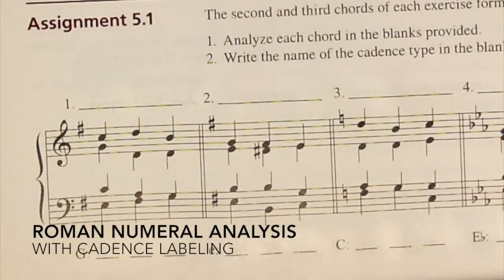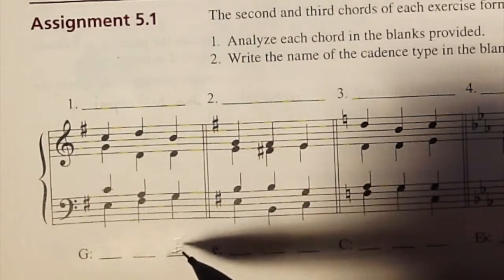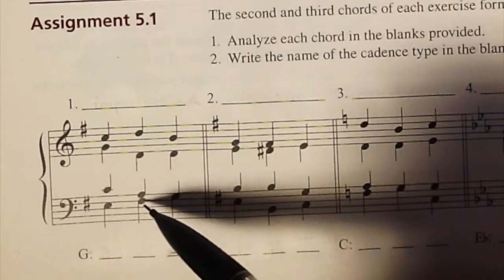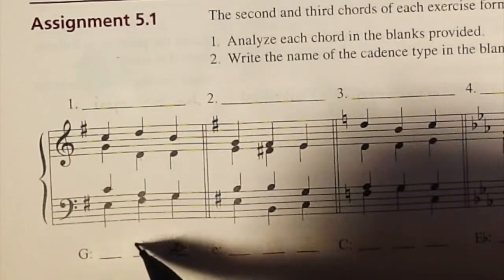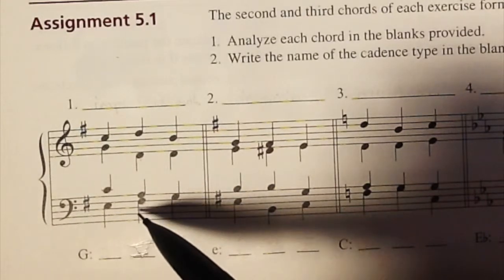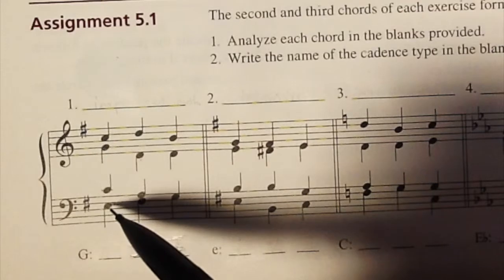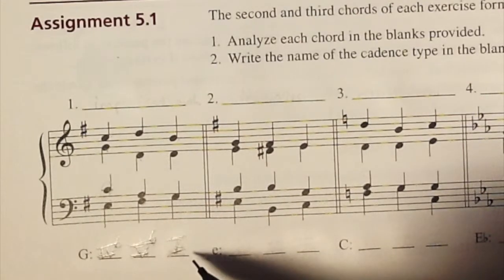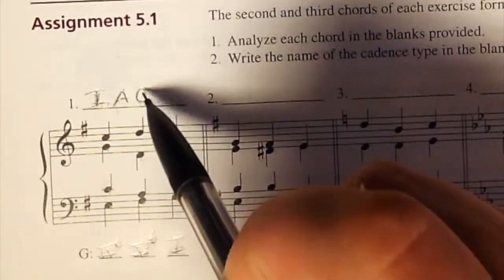Chapter 5 1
NKCHS AP Music Theory Chapter 5